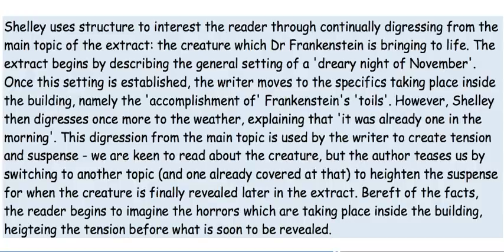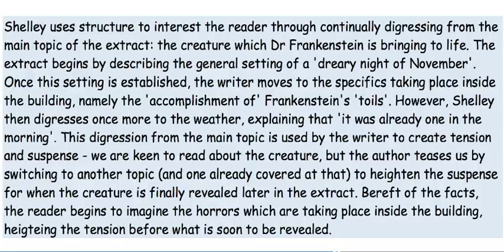Learning From the 2017 Exams: English Language Paper 1 Question 3